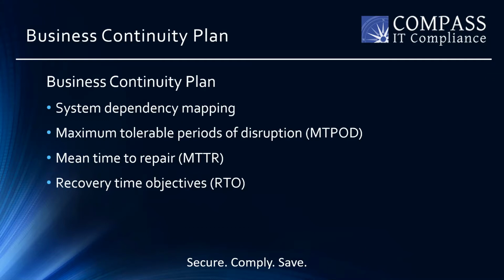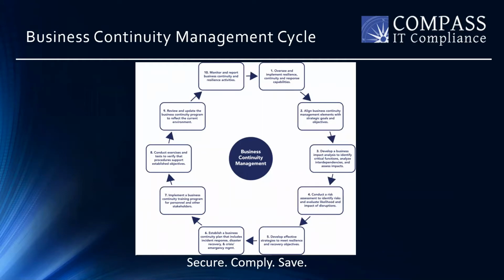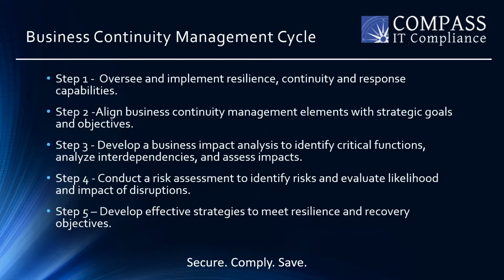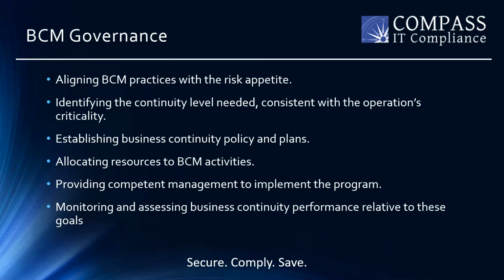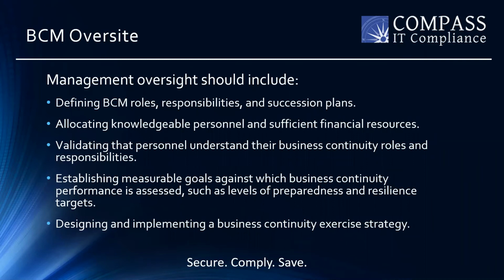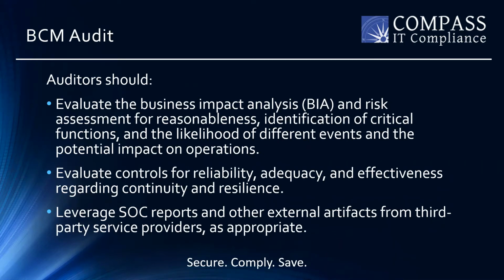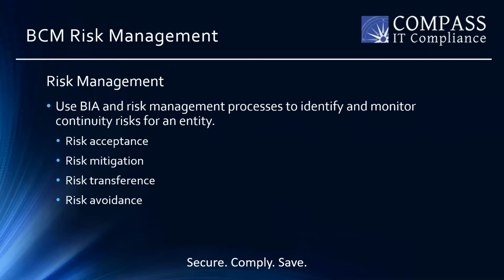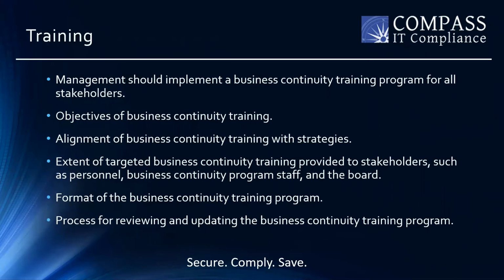Webinar - The Shift to Business Continuity Management (Jerry Hughes, Andrew Paull)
Compass IT Compliance Managing Partner and Sr. Executive IT Auditor Jerry Hughes joins Andrew Paull, an IT Auditor with Compass IT Compliance to present to ISACA New England on business continuity management. All Compass IT Compliance Auditors and Security Specialists remain up to date on the latest trends in information security and attend industry leading training so that we can provide our customers with the most up to date information on real threats that exist today. We've spoken at numerous events across the country over the past decade. If you are interested in having a Compass IT Compliance expert present at your next event, click on the link below and we will have someone get back to you within 1 business day to discuss your specific needs!